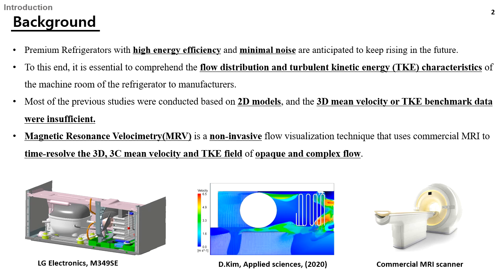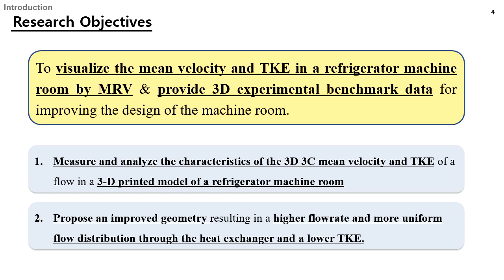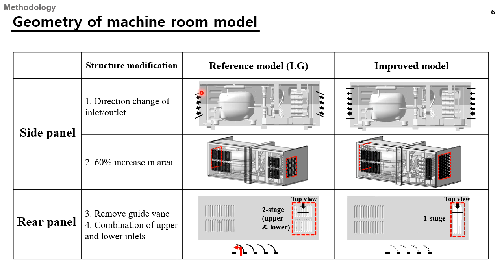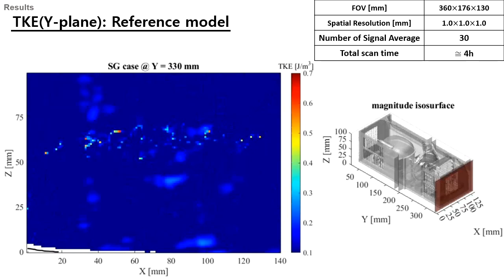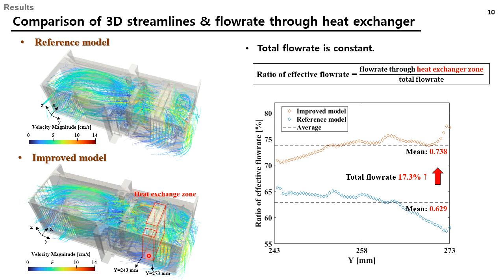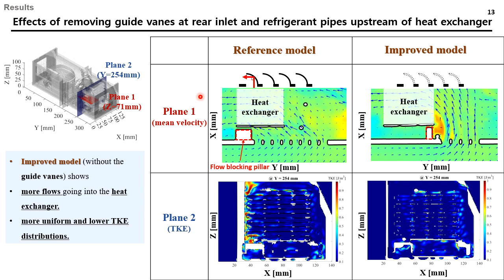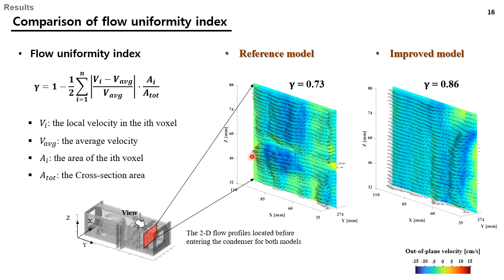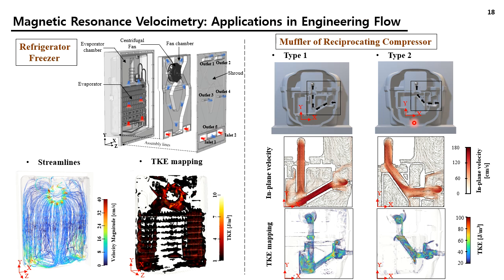Measurement of 3D velocity and turbulent kinetic energy in a refrigerator machine room using MRV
Measurement of 3D velocity and turbulent kinetic energy in a refrigerator machine room using magnetic resonance velocimetry (MRV), ACFM 2023